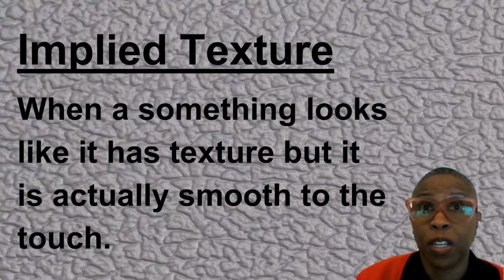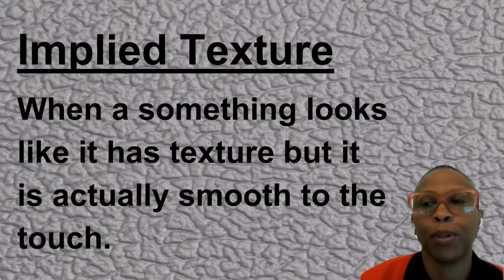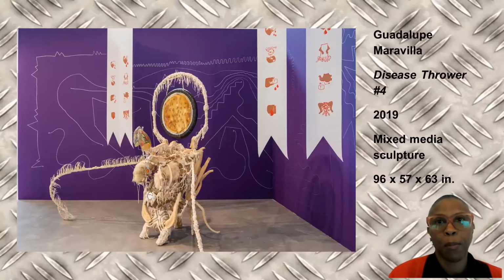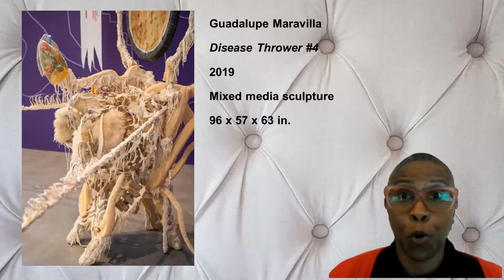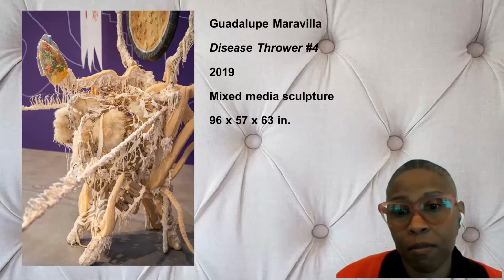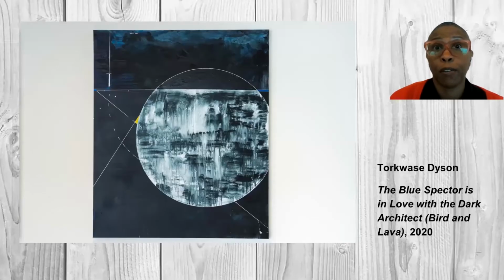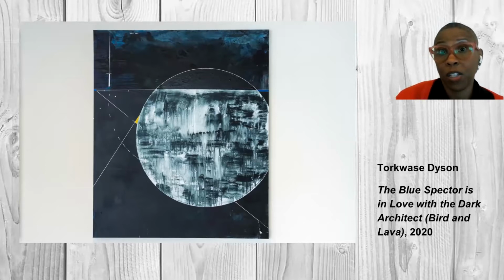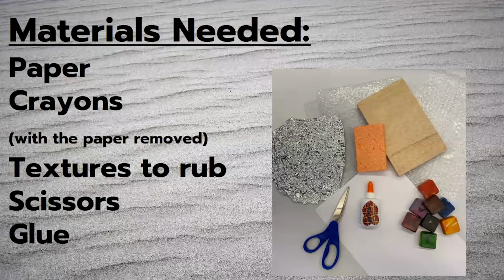Play Date: Totally Texture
Spend your Saturday morning exploring texture with this month's Play Date: Totally Texture! Families with children of all ages and abilities are invited. Participants will create texture rubbings from objects found around the home, and enjoy a performance by Consuming Kinetics Dance Company’s Tiny Dancers. Free recycled crayons are available for pick up at CAM’s front desk while supplies last.